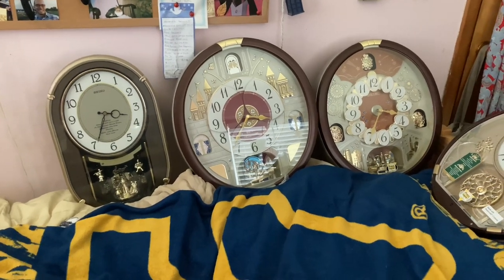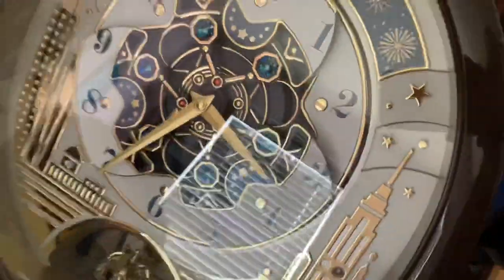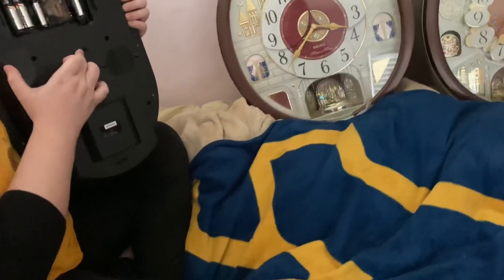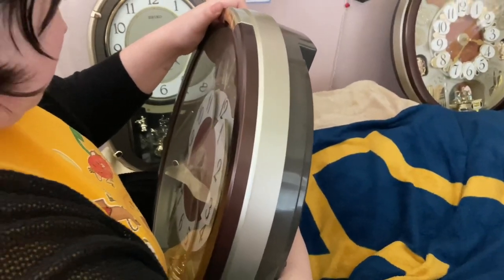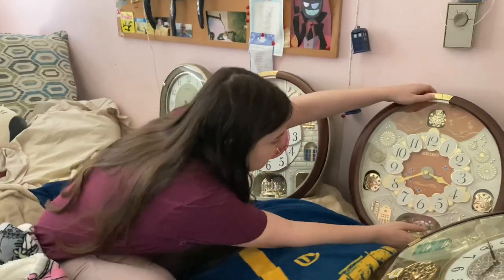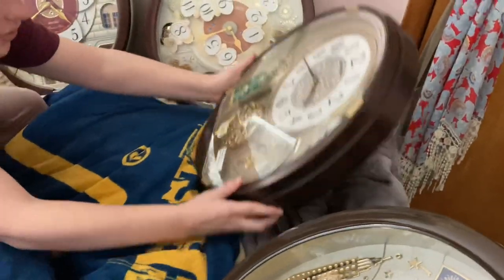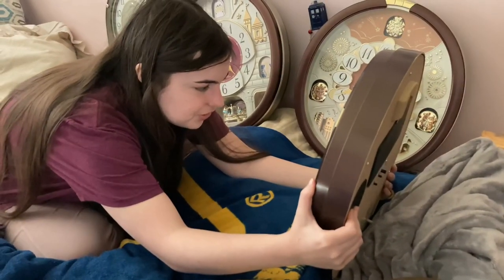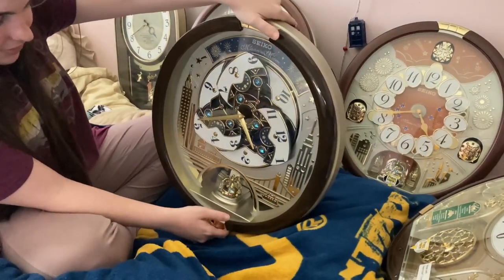Spring Forward 2022 featuring All 5 of My Seiko Melodies in Motion Clocks!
Happy Spring Forward! Via request, my sister and I did all five Seiko clocks!